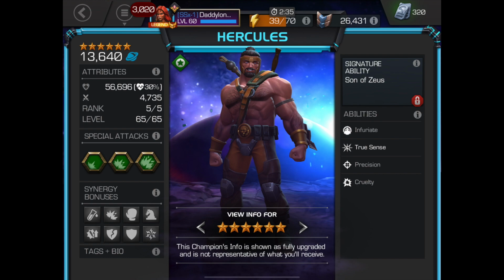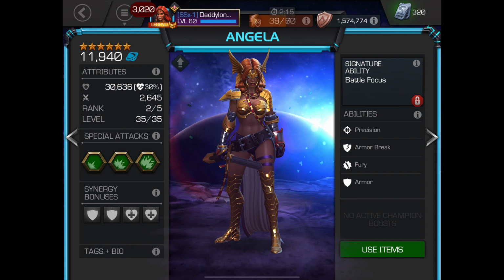The Essential Cosmic Champions for Alliance War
Continuing this series, we take a look at what I continue to be the most important cosmic champions to have available for alliance war offense.

00:00 Intro
Tier 1
01:25 Corvus Glaive
02:49 Cosmic Ghost Rider
04:29 Venom/Venompool
06:05 Hercules
Tier 2
07:59 Captain Marvel (Movie)
08:56 Angela
Honorable Mentions (The Unproven)
10:11 Hyperion
11:41 Medusa
12:12 Odin
12:45 Conclusion